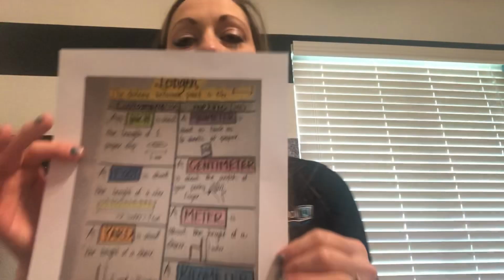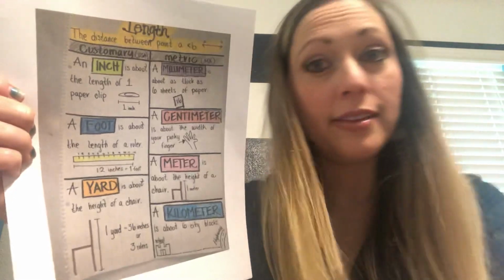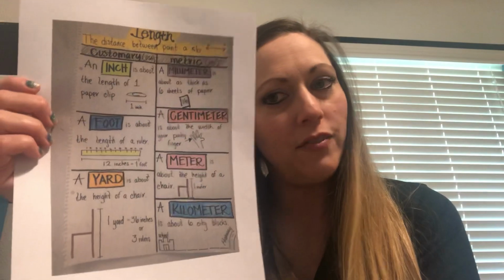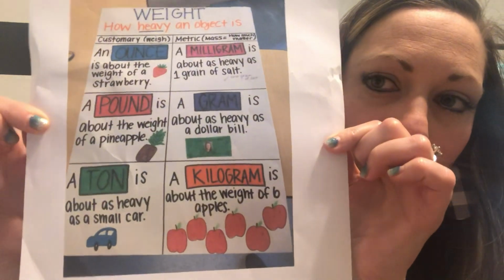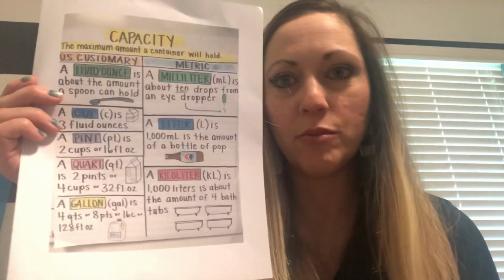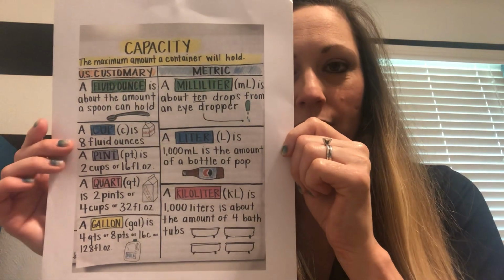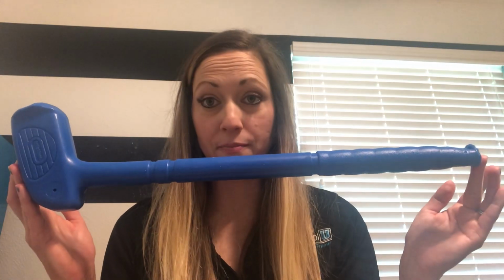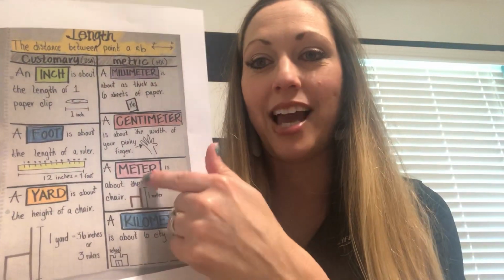Relative Measurements 4th grade